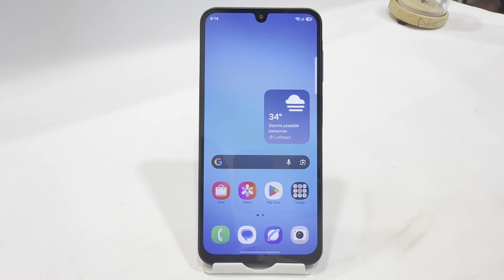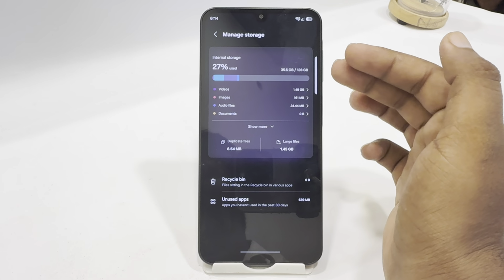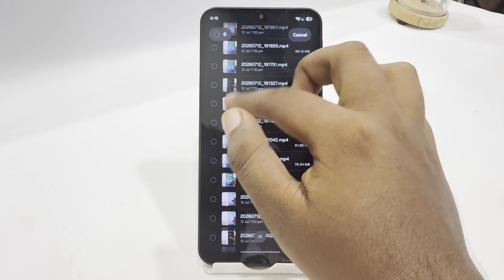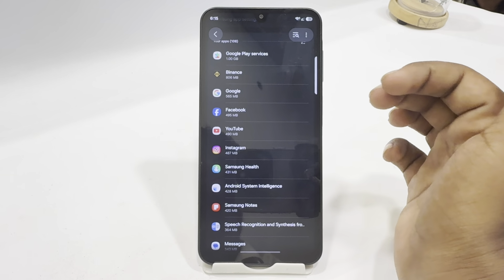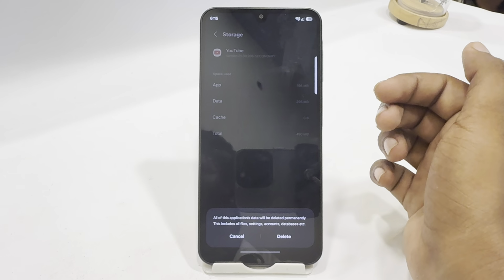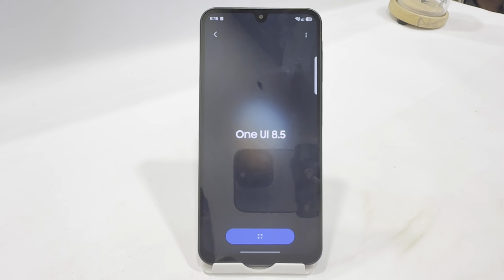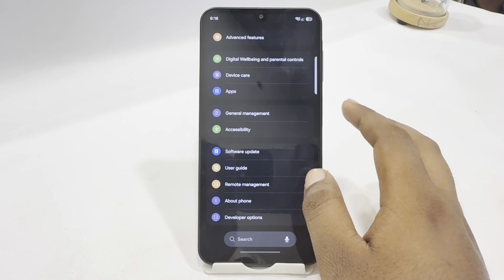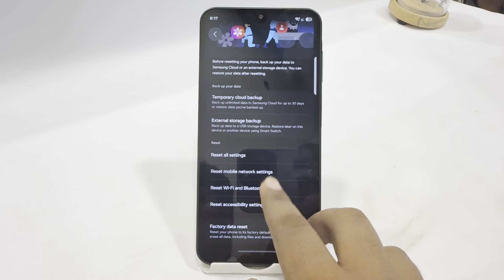How to Fix Storage Full Error on Samsung Galaxy S21+ (Easy Fix)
Is your Samsung Galaxy S21+ showing a "Storage Full" or "Low Storage" error? In this video, I'll show you how to free up storage space and fix storage-related issues with simple, step-by-step solutions.

Whether your phone is running out of space, apps won't install, or you're receiving storage warnings, these methods will help you reclaim storage without deleting important files.

In this video, you'll learn:
Check what's using your storage
Delete junk and temporary files
Clear app cache safely
Remove duplicate and unnecessary files
Move photos and videos to cloud or SD card (if available)
Uninstall unused apps
Optimize storage using Device Care
Fix storage full errors on Galaxy S21+

Follow this guide to free up storage space and keep your Samsung Galaxy S21+ running smoothly.